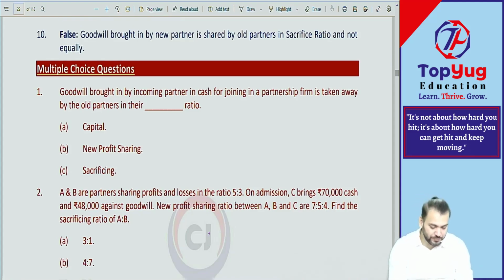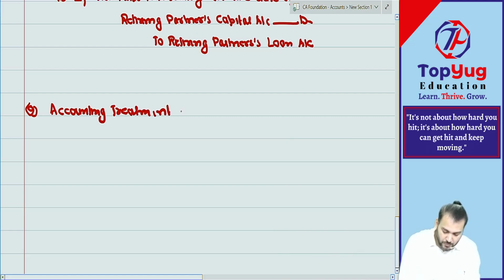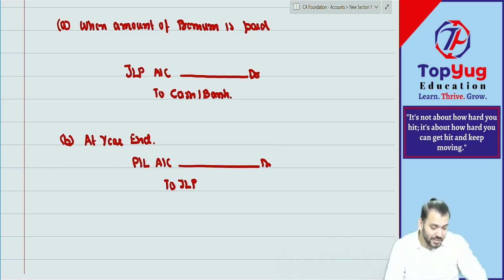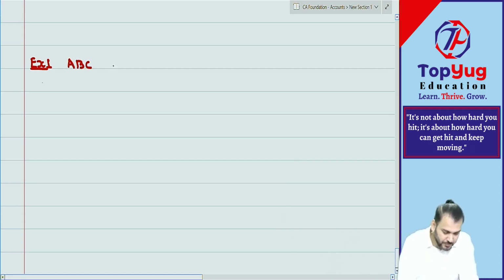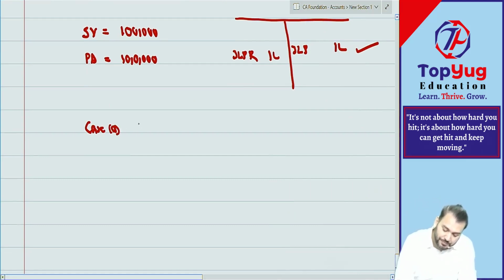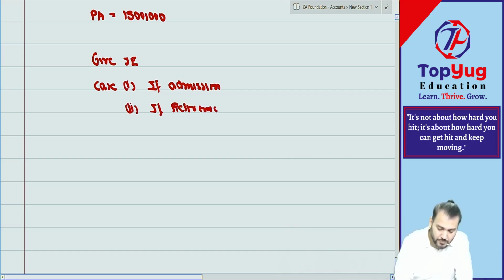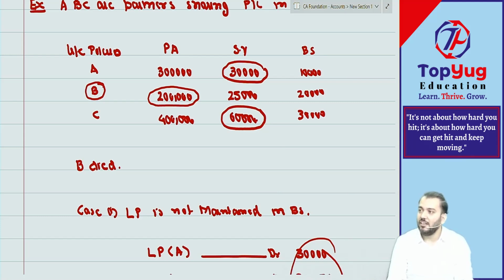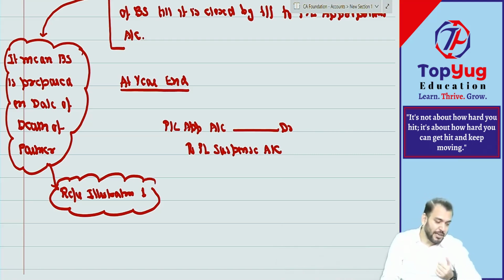CA Foundation | Accounting - Partnership Accounts | Day 46